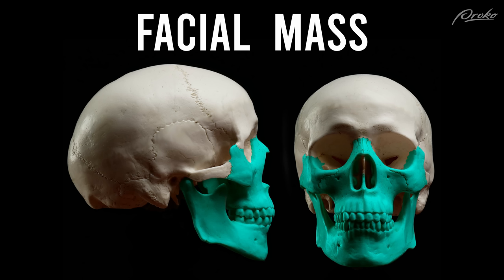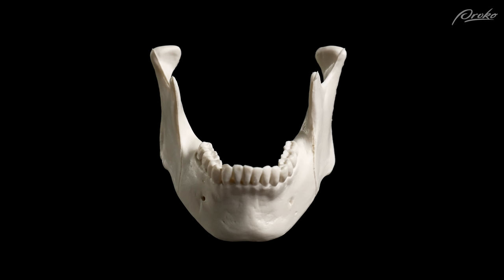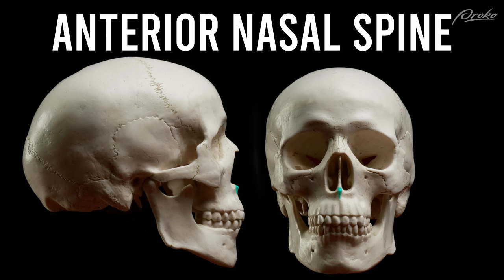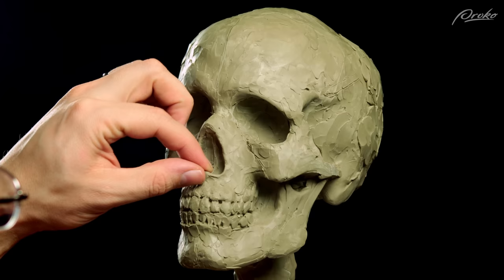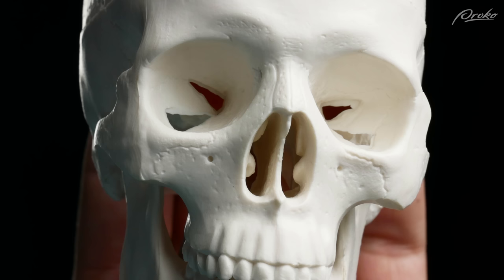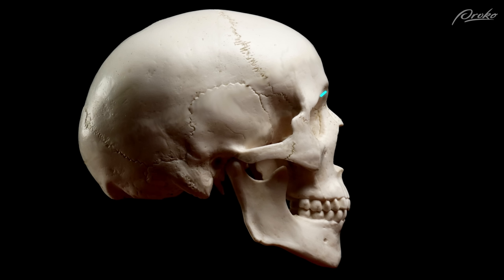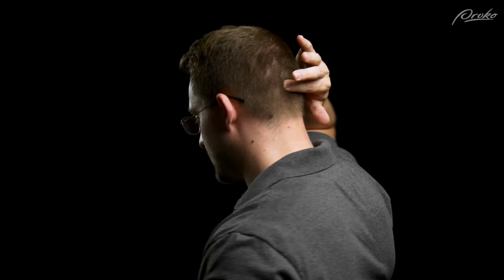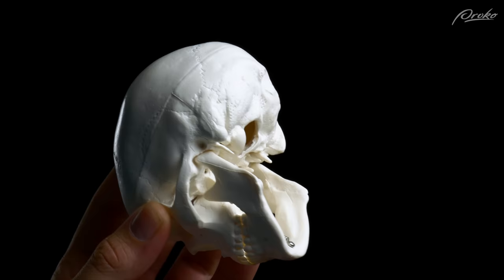10 Parts of the Skull EVERY Artist Should Know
The skull provides the structure for the face and is essential to understand for artists interested in portraiture. Andrew Joseph Keith from @Proko3D shares the top anatomical features artists should be aware of and look for when sculpting or drawing a portrait.